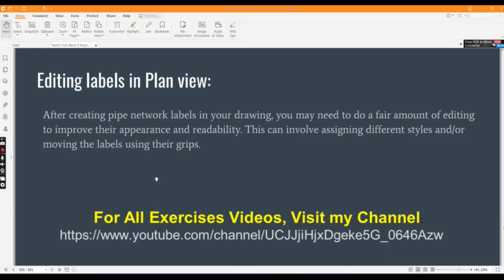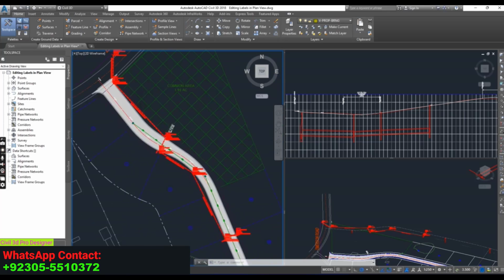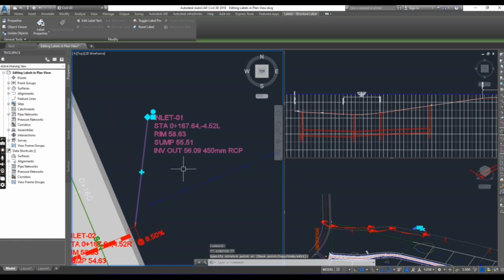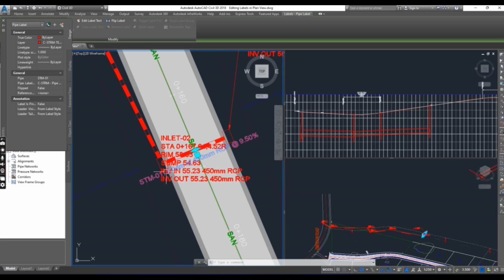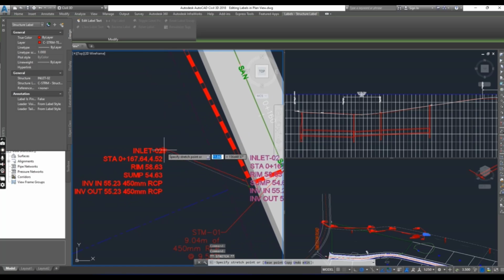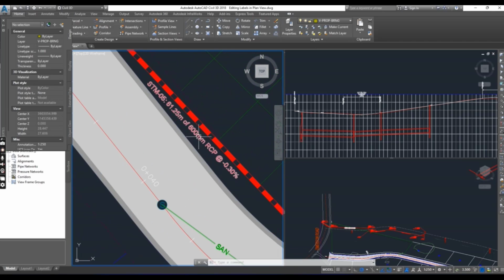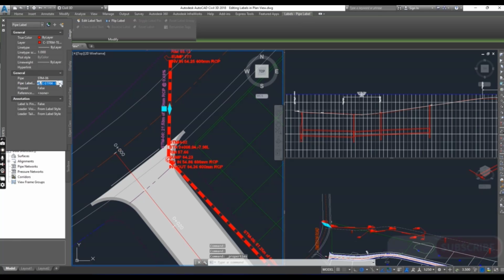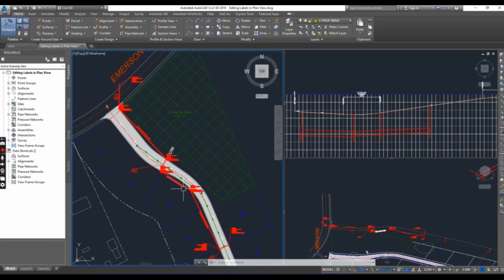How to Edit Plan View Labels of Pipe Network in Civil 3d | Modifying Civil 3d Pipe Network Labels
Welcome to Civil 3d Pro Designer channel, where we dive deep into Autodesk AutoCAD Civil 3D to enhance your design skills. In this tutorial, we'll explore the intricacies of editing plan view labels for pipe networks, focusing on the powerful features of Civil 3D.

🚀 Key Topics Covered in This Complete civil 3d course:

Civil 3D
AutoCAD Civil 3D
Adding Pipe Network Labels in Civil 3D
Civil 3D Tutorial for Beginners
Resetting Pipe Network Labels in Civil 3D
Civil 3D Tutorial
Civil 3D Pipe Network Labels
How to Label Bearing and Distance in AutoCAD Civil 3D
Creating Pipe Networks in Civil 3D
How to Label Contour Lines in Civil 3D
Pipe Networks
How to Edit Plan View Labels of Pipe Network in Civil 3D
Modifying Civil 3D Pipe Network Labels
Flip Labels
Stacked Label
Grips Editing
🔧 What You'll Learn in This Exercise:
In this tutorial, I'll guide you through the step-by-step process of editing plan view labels for pipe networks in Civil 3D. Whether you're a beginner or an experienced designer, you'll gain valuable insights into resetting labels, creating pipe networks, and mastering label manipulation techniques like flipping labels, stacking labels, and grips editing.

You can watch many more useful videos here:
-How To Add Boundaries for Buildings In AutoCAD Civil 3d | Adding Boundary To A Surface In Civil 3d
-How To Add Breaklines In Existing Surface Using AutoCAD Civil 3d | Adding Breaklines To A Surface
-How To Calculate Reduce Levels From Rise And Fall Method | Rise And Fall Method In Levelling
-How To Create Surface In Civil 3d | AutoCAD Civil 3d Surface Creation | Chapter No-4, Exercise No-1
-How To Import & Create Points In AutoCAD Civil 3d | Import Survey Data In Civil 3d | Ch-3, Ex-6
-How To Export Points From AutoCAD Civil 3d to Excel Sheet | Points Data From Civil 3d To CSV